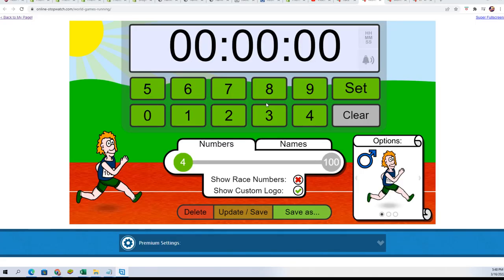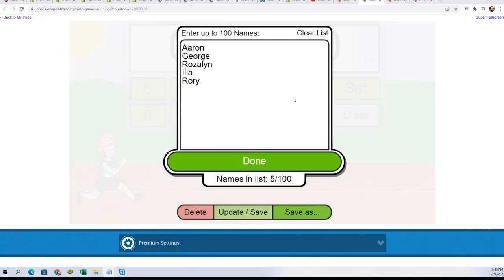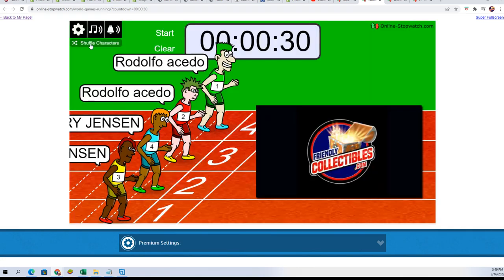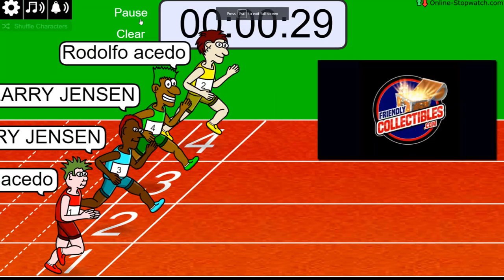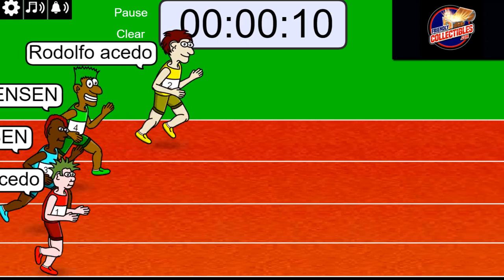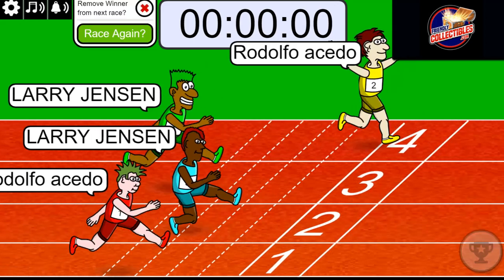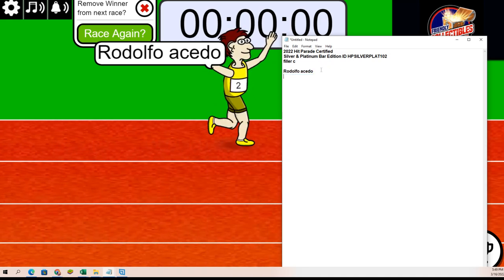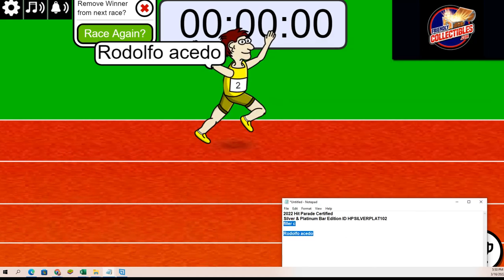2022 Hit Parade Certified Silver & Platinum Bar Edition FILLER C ID HPSILVERPLAT102